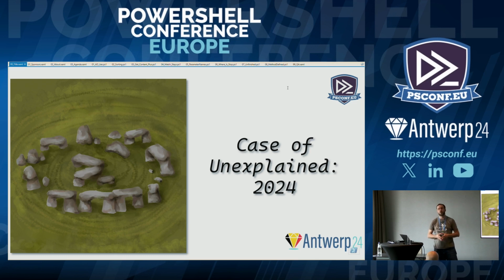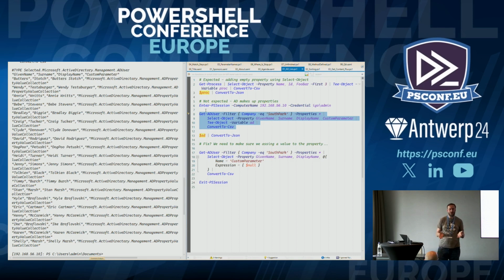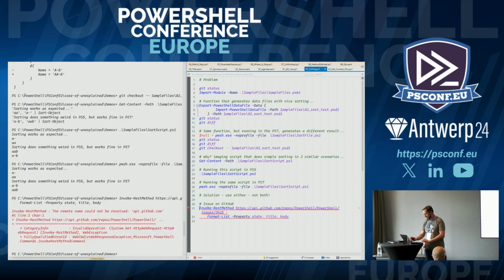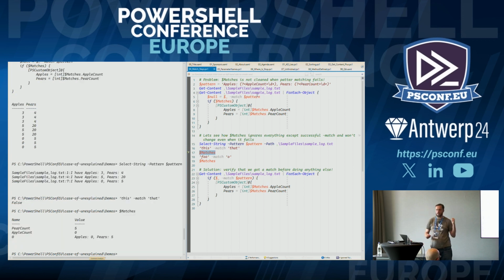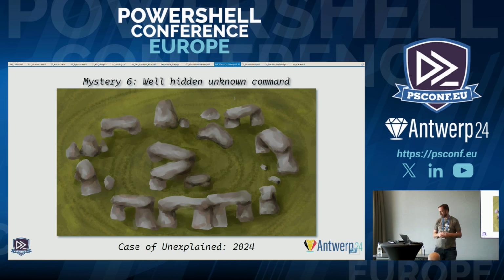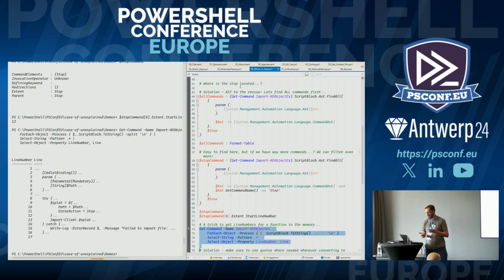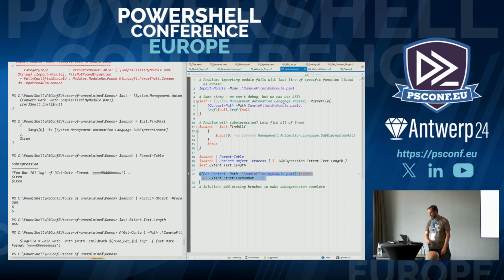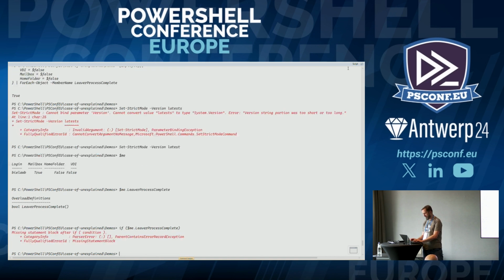Case of Unexplained: 2024 - Bartek Bielawski - PSConfEU 2024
The speaker discussed various scenarios where PowerShell behavior may not align with expectations and offered solutions. They highlighted issues like PowerShell trying to be helpful but leading to unexpected results. Examples included problems with sub-expressions not closing correctly, splatting causing issues, and misunderstanding Boolean conversions. The speaker emphasized the necessity of understanding PowerShell behavior to avoid such pitfalls. They also mentioned the utility of using AST to analyze code for errors and the effectiveness of using strict mode when coding to catch potential issues early. The presentation aimed to help users navigate PowerShell more effectively and prevent common errors in scripting and module development.

Chapters:
00:00:00 Case of Unexplained: 2024 - Bartek Bielawski - PSConfEU 2024
00:00:11 Introduction to Unexplained PowerShell Behavior
00:04:54 Exploring Unconventional PowerShell Behavior in Active Directory
00:10:22 Navigating PowerShell Version Differences: Sorting Bug in PowerShell 5.1
00:13:13 Unexpected JSON Output from Get-Content in PowerShell
00:22:41 Handling Parameter Names and Automatic Variables in PowerShell
00:25:45 The Pitfalls of Splatting in PowerShell Code
00:32:25 Using AST to Debug Unfinished PowerShell Code
00:36:27 The Importance of Understanding Boolean Casting in PowerShell
00:40:49 Addressing Issues with Method Definitions in PowerShell Classes